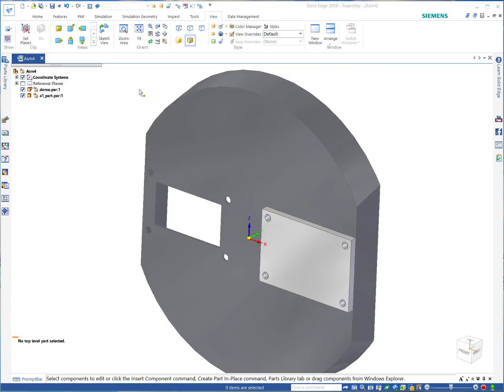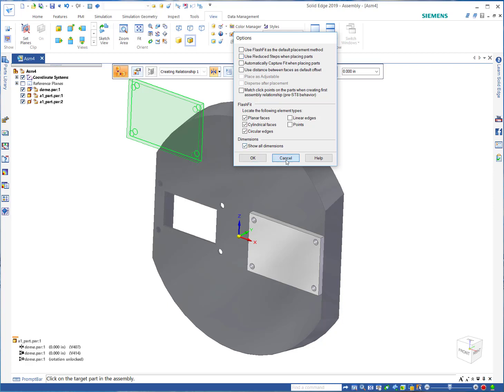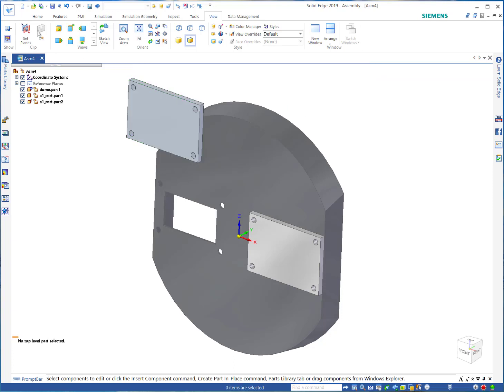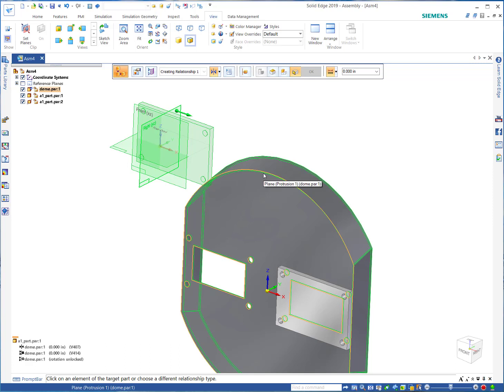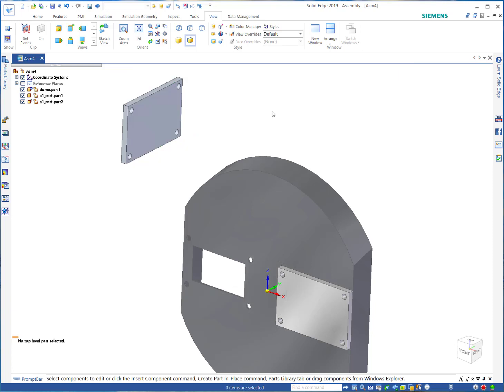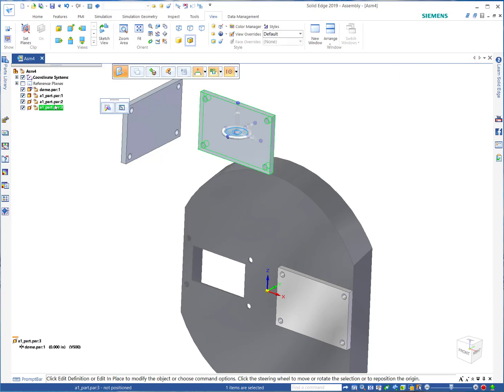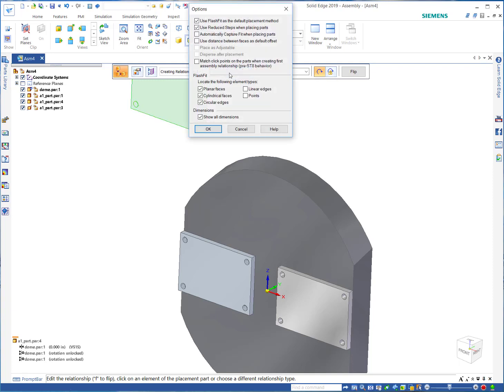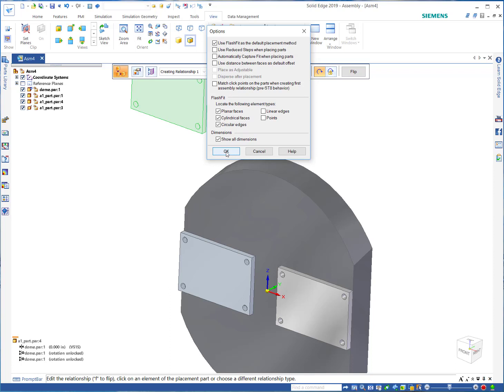Solid Edge Fundamentals Reduce Steps in Assembly